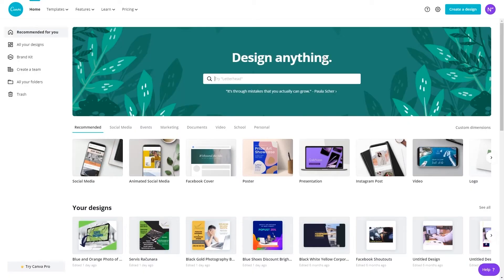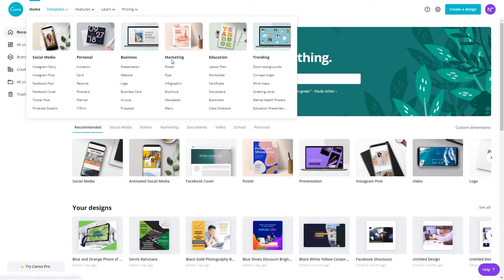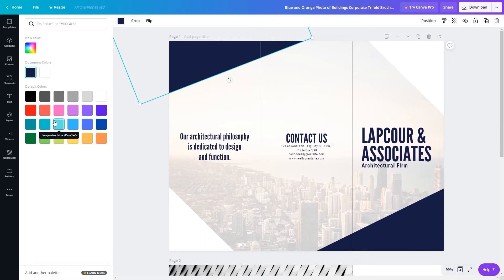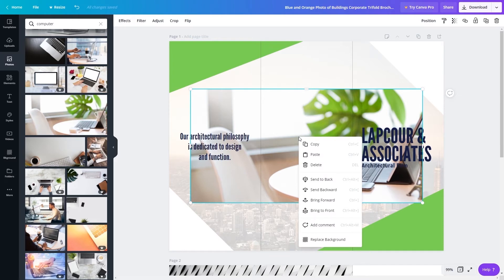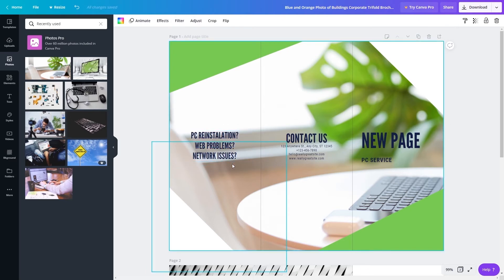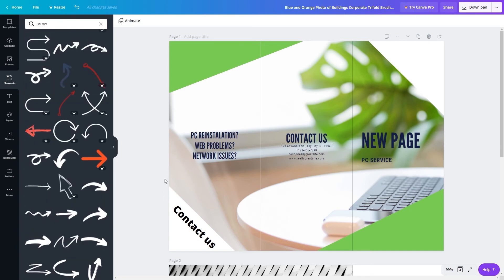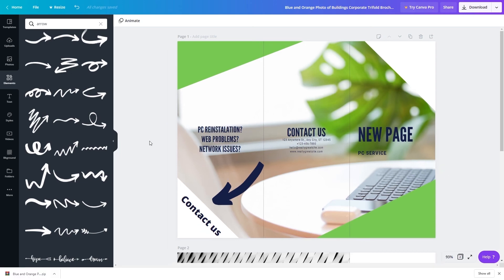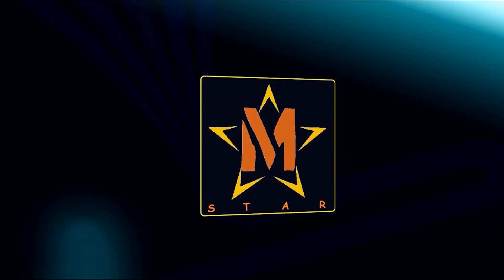How to Make Post for Instagram Ads in Canva in less then 7 minutes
Don't want to hire a Professional Designer? Make Awesome Instagram posts in Canva to run ads on them using this little HACK.

🤖This tutorial helps to all those who need quick and easy solution to design their instagram posts in canva if they don't want to hire a professional graphics designer but rather do it through already established and pre-designed templates whose purpose was completely different but which can be freely used to get appealing designs for their projects.

How to Make Post for Instagram Ads in Canva in less then 7 minutes is ideal video for such needs.

Cheers!